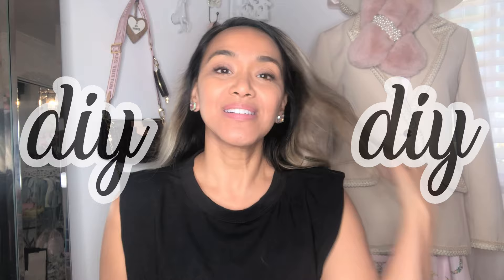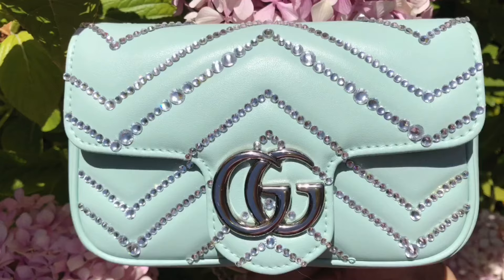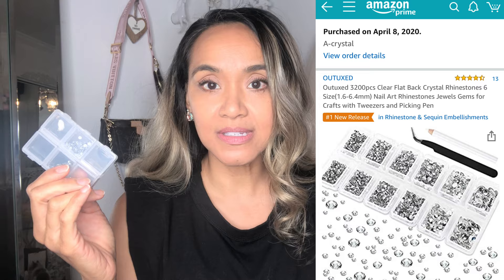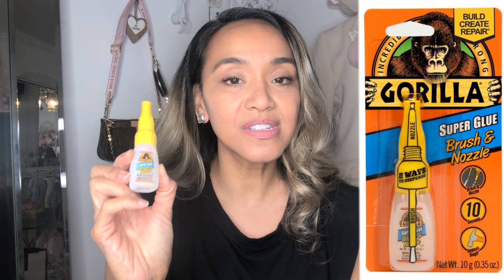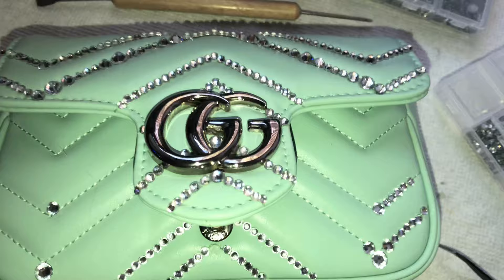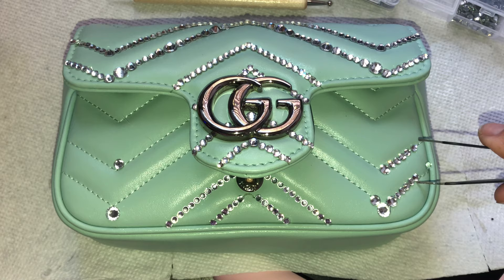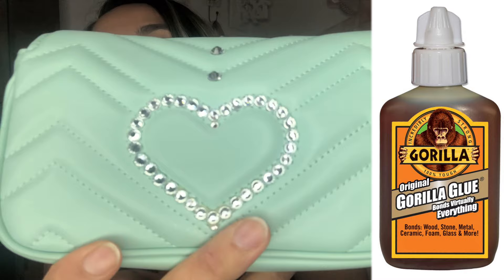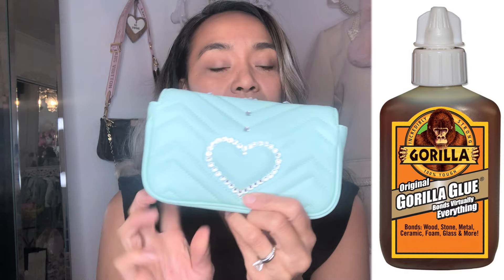DIY Bedazzle Gucci Marmont Pastel Green Super Mini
This idea of bedazzling my Gucci Super Mini Evil Twin bag came from my YouTube buddy Foxy Luxe.  Since I wanted the larger Gucci Mini Marmont bag in pastel green I figured I'd bling out the super mini one :).

Things you need for this DIY:
- Amazon Crystal Set (I bought 4 but you might find a better deal)
- Amazon Crystal Kit